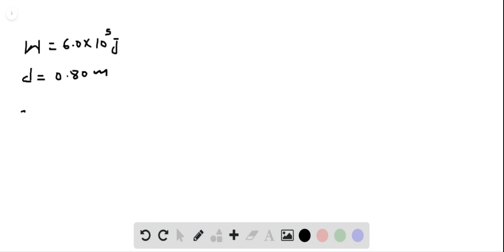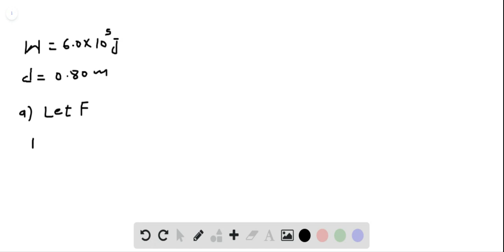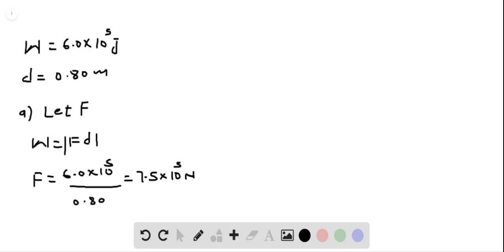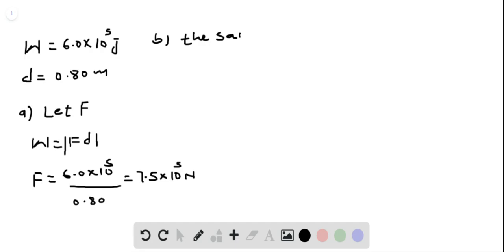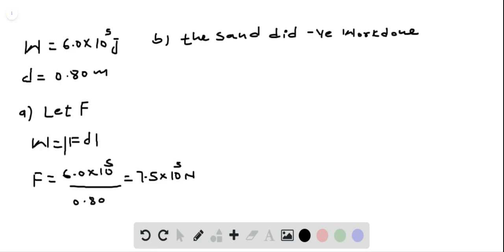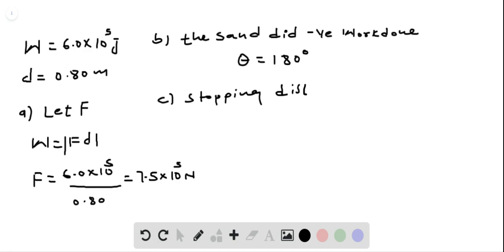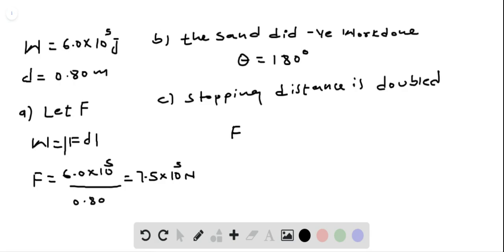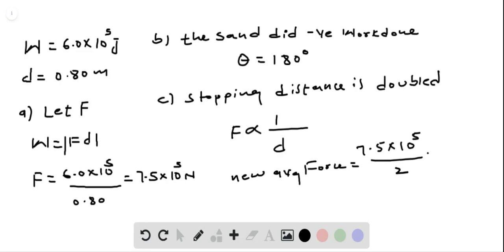A truck runs into a pile of sand, moving 0 80 as it slows to a stop The magnitude of the work that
A truck runs into a pile of sand, moving 0.80 as it slows to a stop. The magnitude of the work that the sand does on the truck is (a) Determine the average force that the sand exerts on the truck. (b) Did the sand do positive or negative work (c) How does the average force change if the stopping distance is doubled Indicate any assumptions you made.